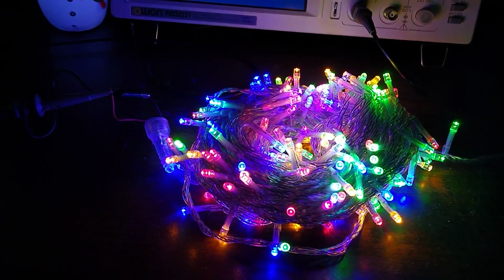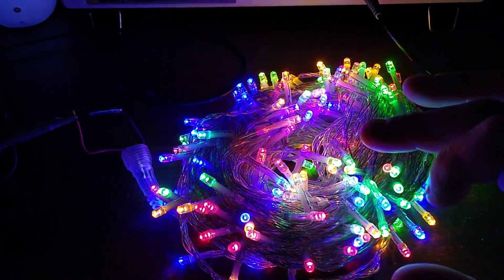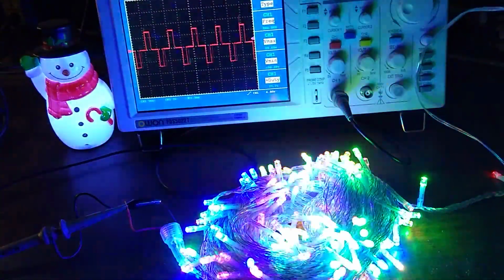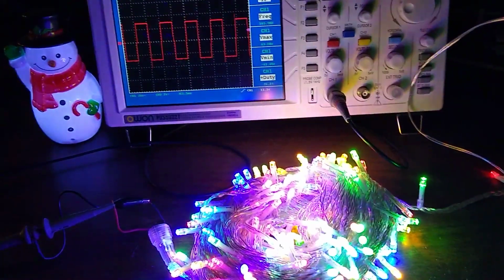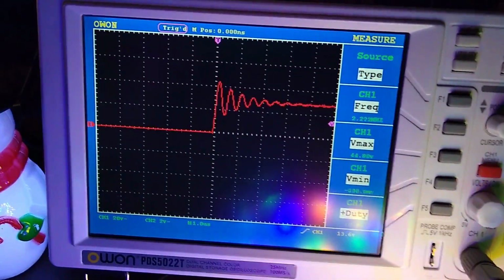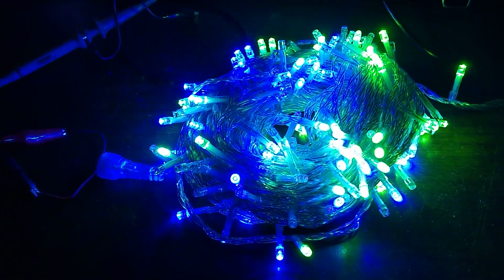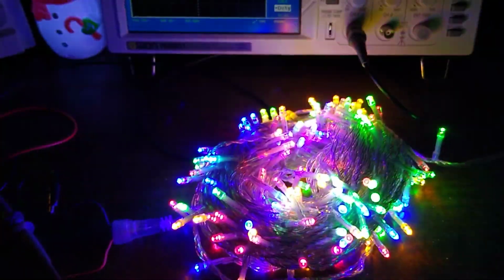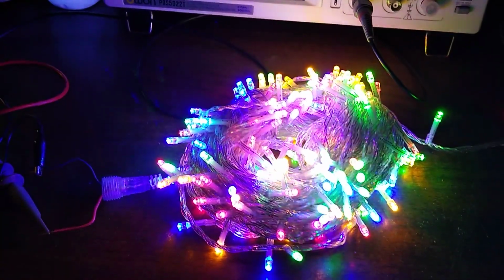Exploring LED Christmas Lights with the Oscilloscope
From a couple Christmases ago, which I shared elsewhere at the time. I thought it was interesting to dig into these lights a bit and look at how they work.

I think it's fairly obvious, but I'm an amateur, So yeah, if it sounds like I barely know what I'm doing/saying, that's why :-) This was the first time in awhile I'd fired up my scope and played with it.

Merry Christmas!